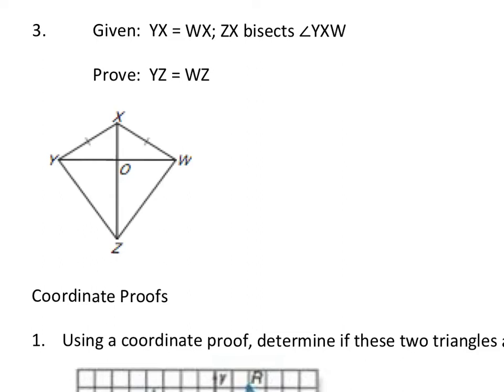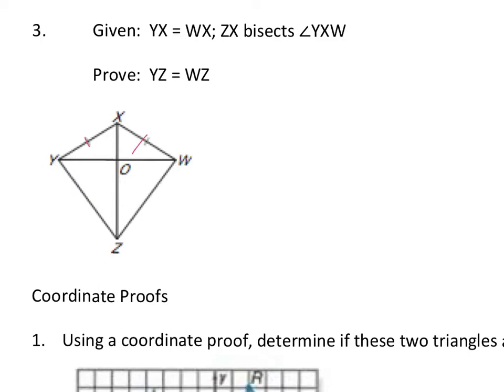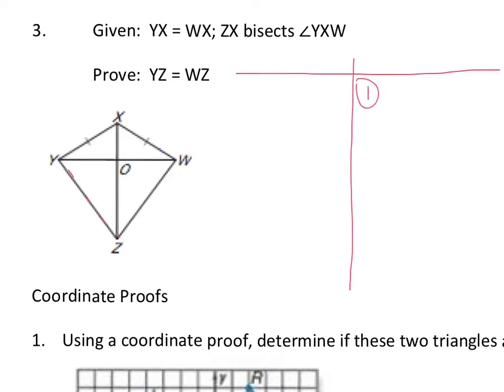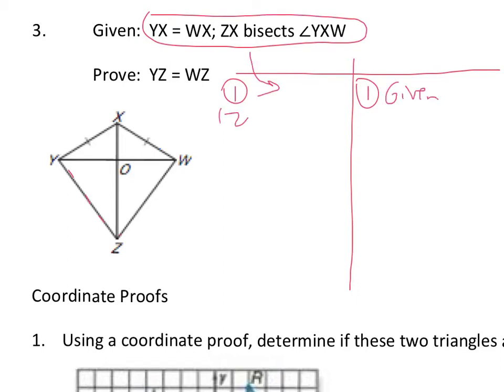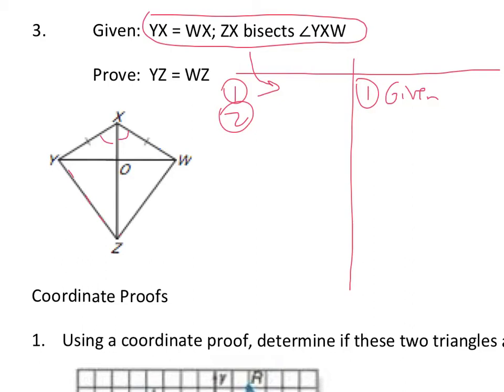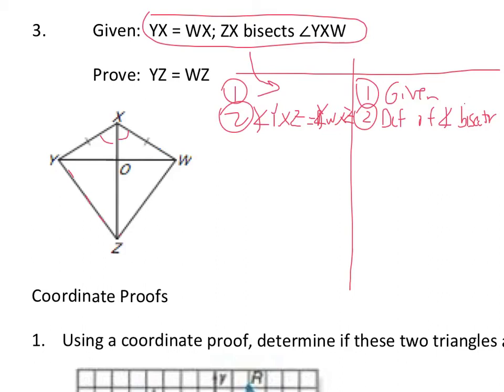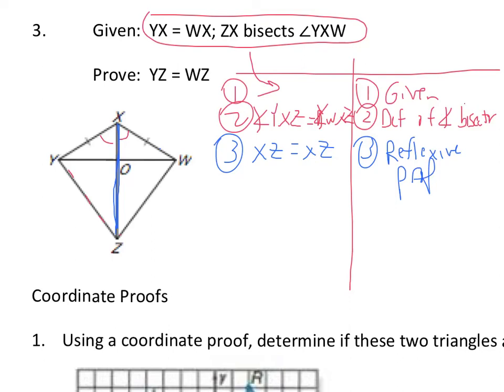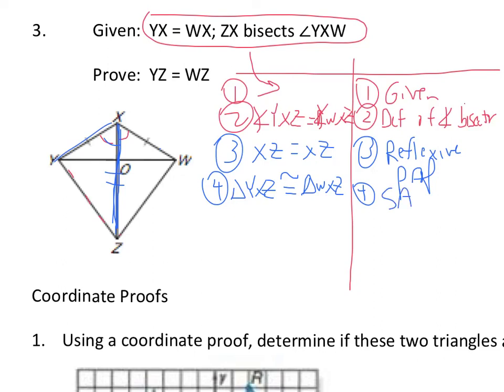Geom CT sect 4 vid 4